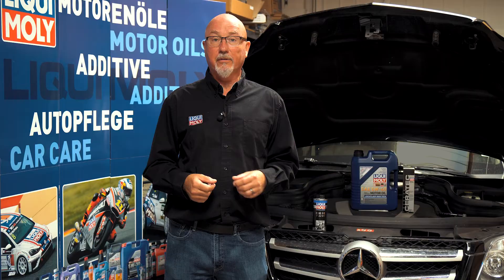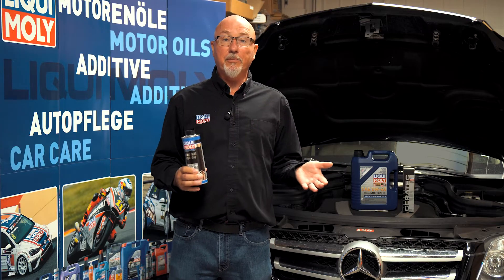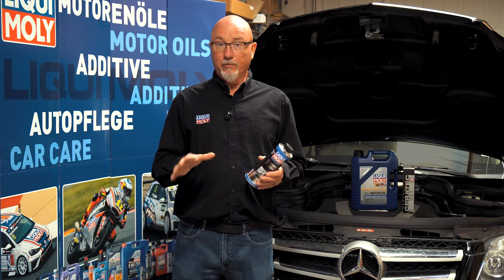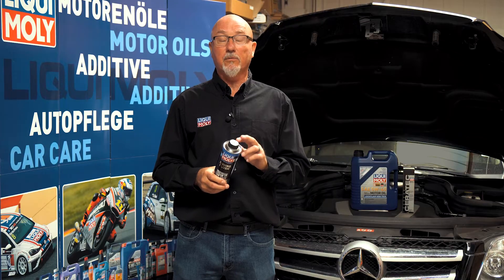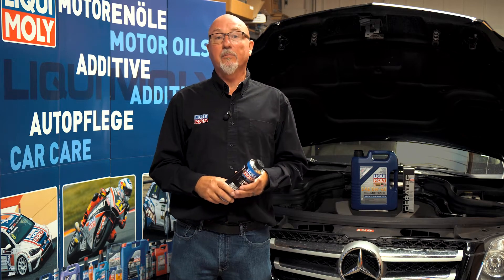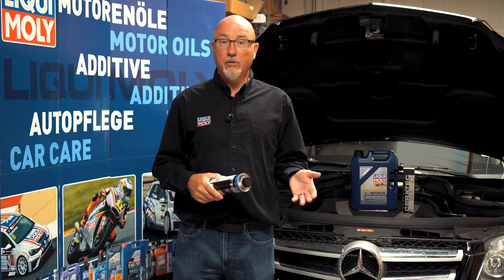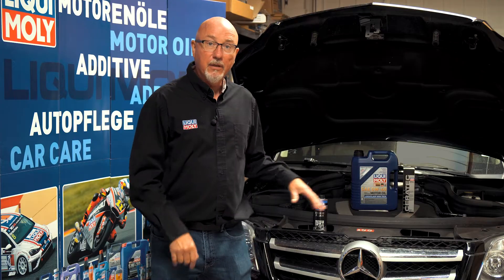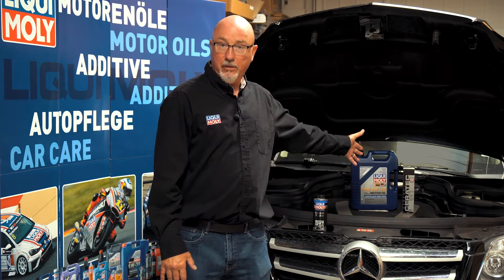Introduction to LIQUI MOLY Engine Flush (Art. 7712)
Learn how LIQUI MOLY additives can save you from high repair bills and protect your vehicle.

Highly effective cleaning fluid for clearing the engine interior of troublesome deposits. Dissolves sludge and lacquer formers quickly and reliably. All types of oil-soluble and oil-insoluble residues are brought into suspension and removed during the next oil change. An engine which has been cleaned of deposits and contamination and which is then filled with fresh oil not contaminated with old impurities can develop its full performance characteristics. Wear in the engine is thus reduced and the service life is extended.